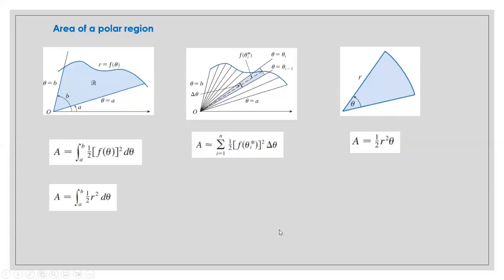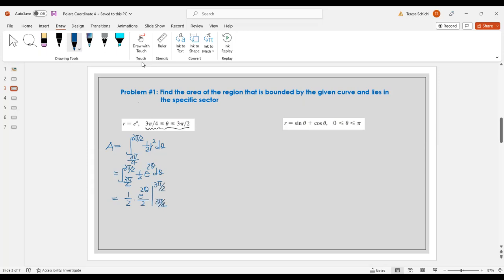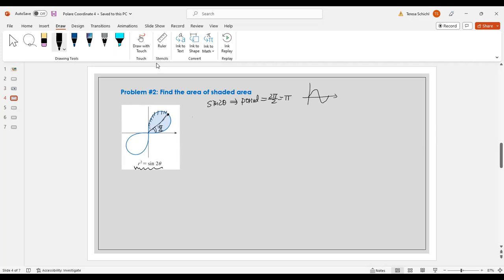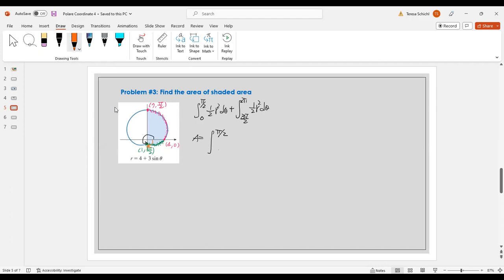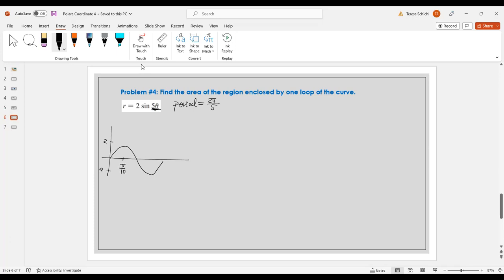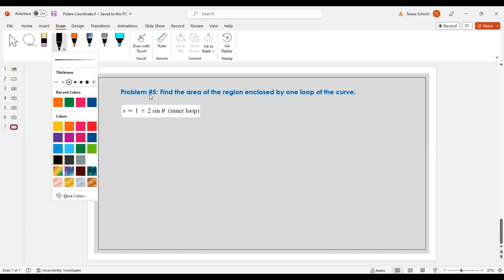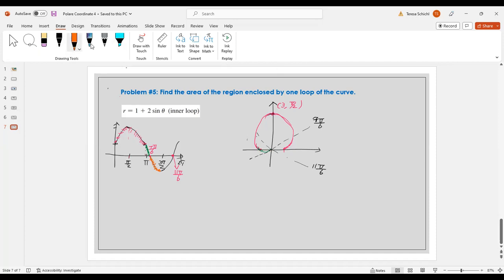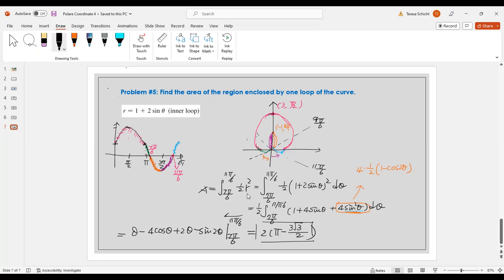Polar Coordinates Lecture 4.1: Find the area enclosed by polar equations.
Finding the areas enclosed by different polar equations